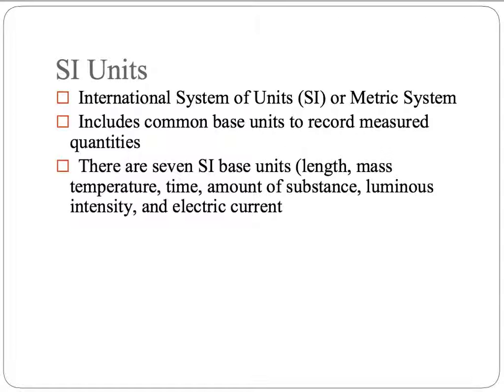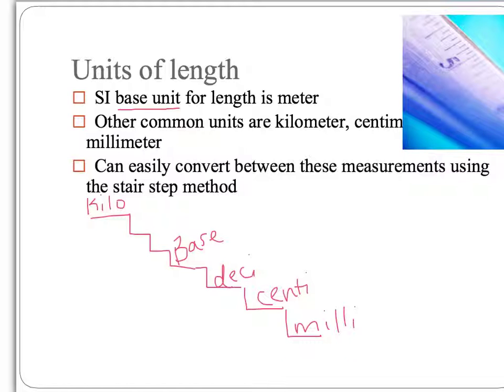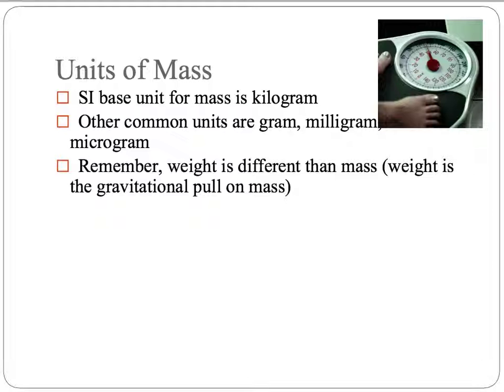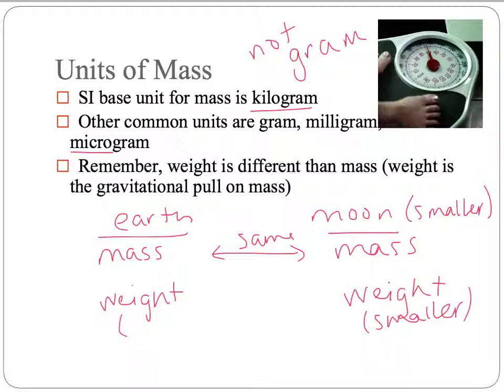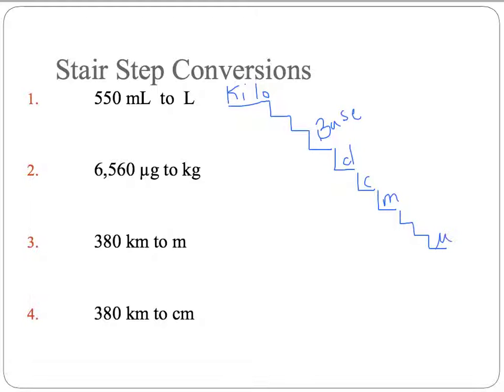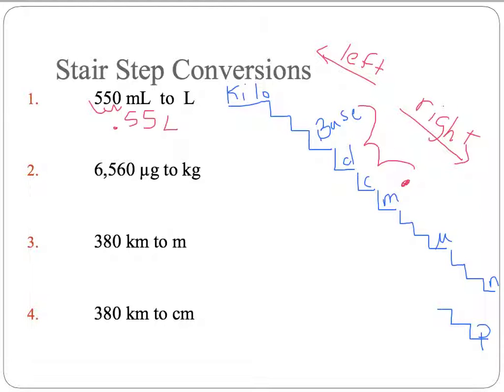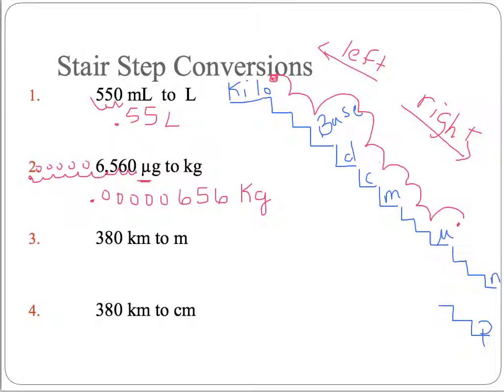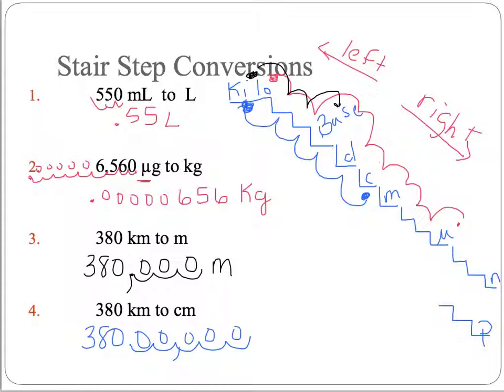Made with Explain Everything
ch.3 video #5--stair step conversions